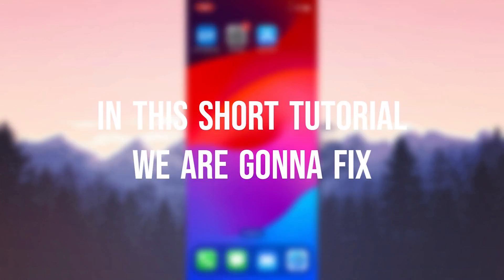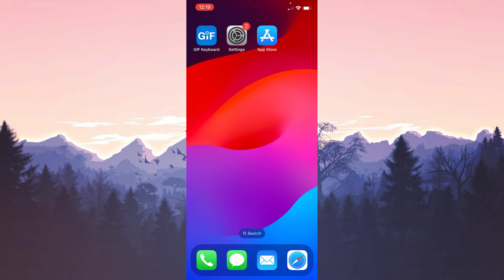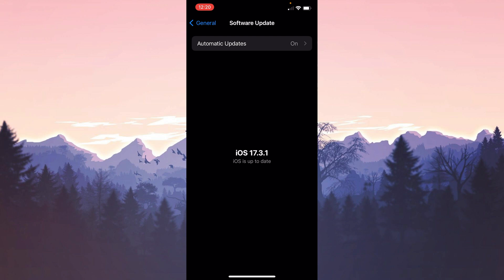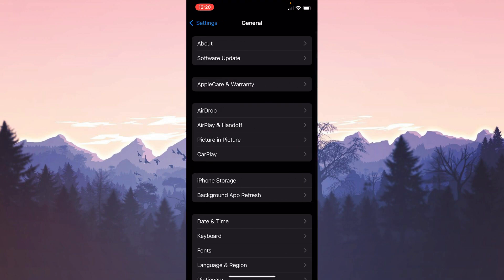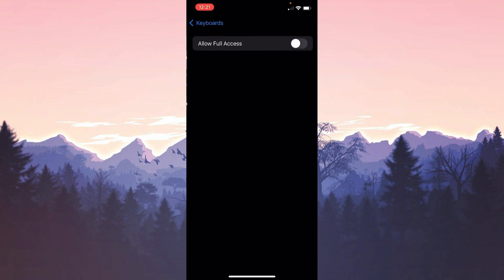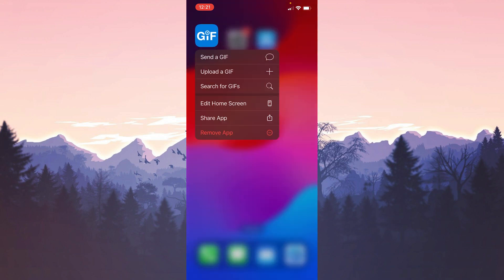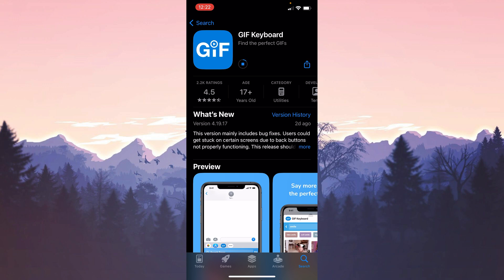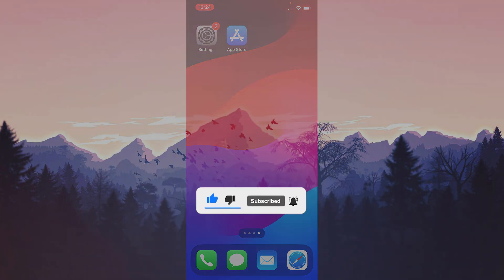IPHONE GIF KEYBOARD NOT WORKING [FIXED] | Fix Gif Keyboard Not Showing Up on iPhone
Here's how to fix iphone gif keyboard not working. This error is searched as gif keyboard not showing up on iphone and gif keyboard not working iphone. And in this video I showed you how you can fix this issue in 3 minutes.

Video Parts:
00:00 Info&Intro
00:15 Make necessary updates
01:05 Remove gif keyboard from keyboards&Add it again
01:56 Delete&Reinstall app
02:45 Ending&Outro